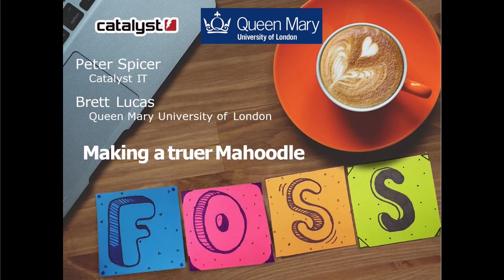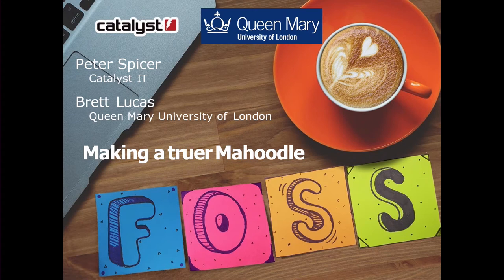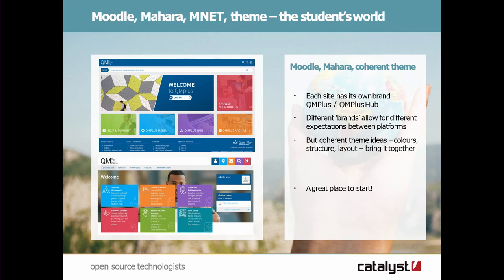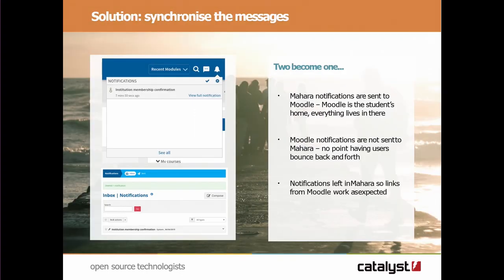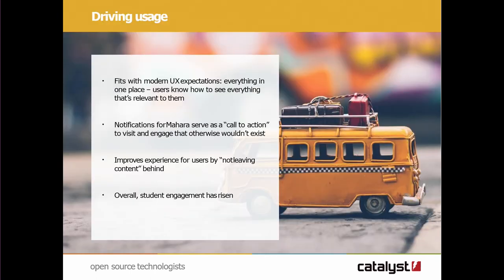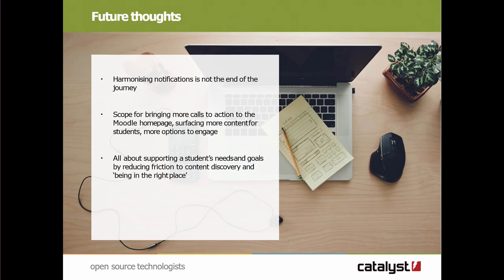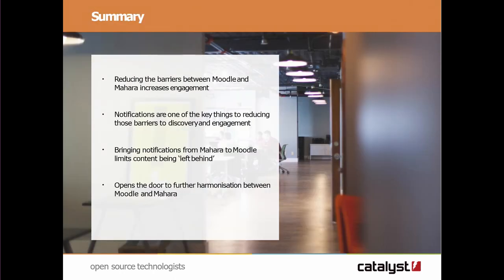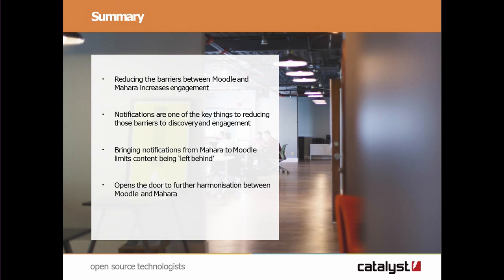Making a true Mahoodle | Brett Lucas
Making a true Mahoodle

Brett Lucas, Queen Mary University of London & Peter Spicer, Catalyst